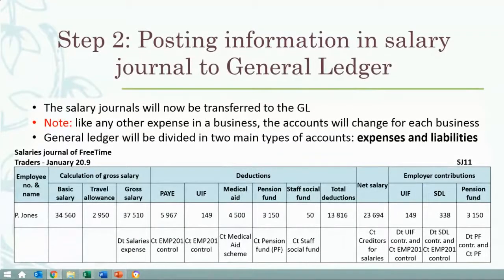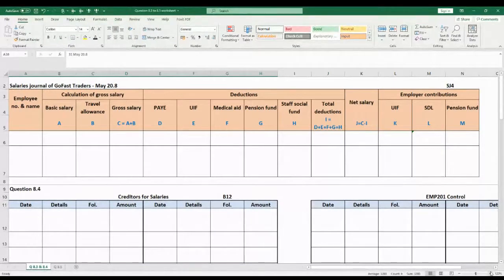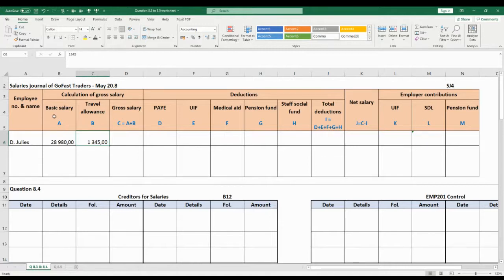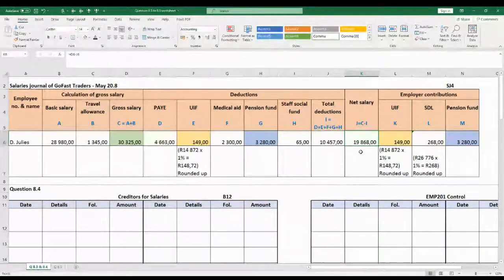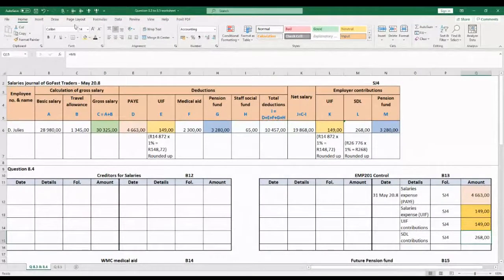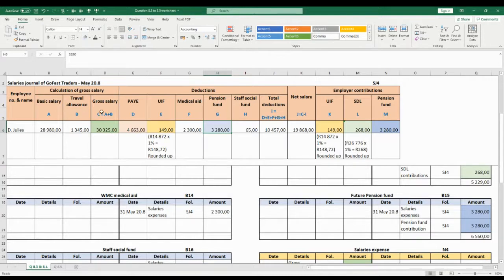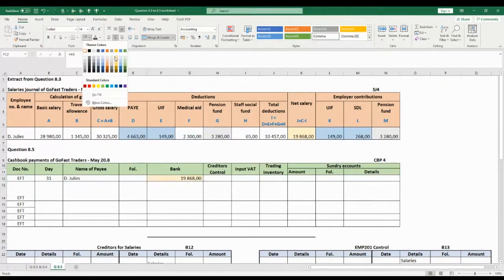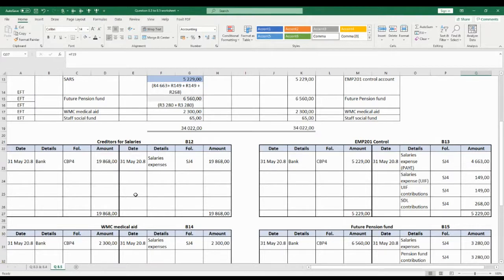LU8 Recording of Salaries 7 June 2021 Part 2